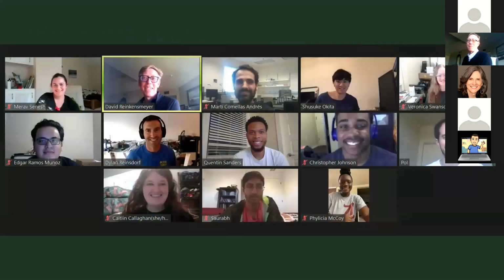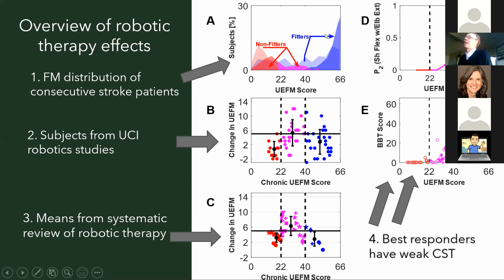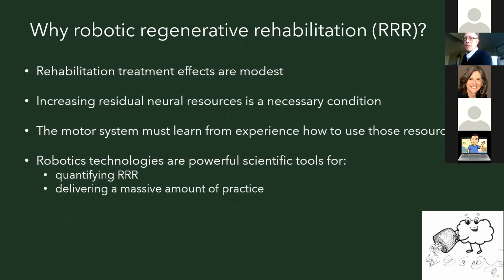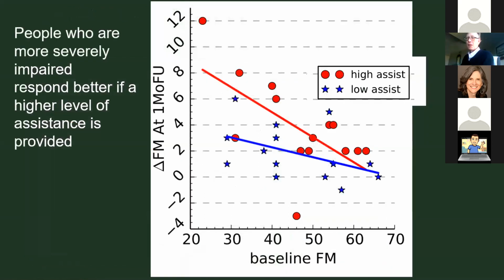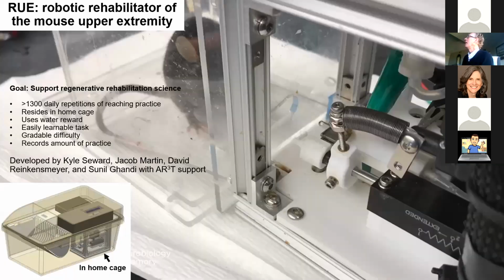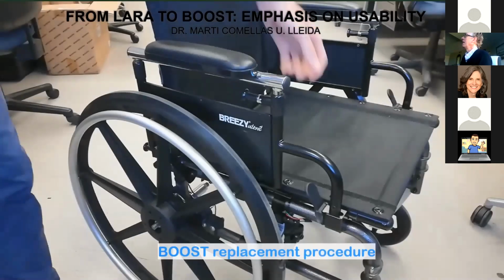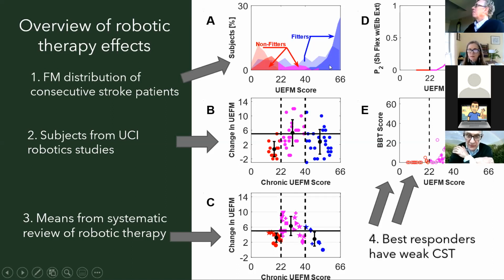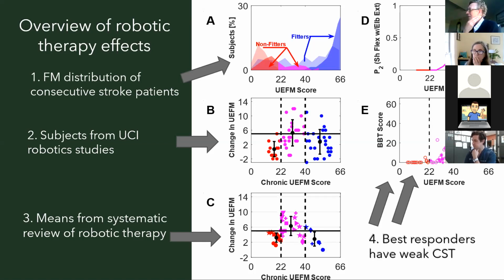Robotics and Regenerative Rehabilitation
"Robotics and Regenerative Rehabilitation" by David Reinkensmeyer, PhD (University of California Irvine) at the Frontiers of Regenerative Rehabilitation Virtual Speakers Series, February 26, 2021.